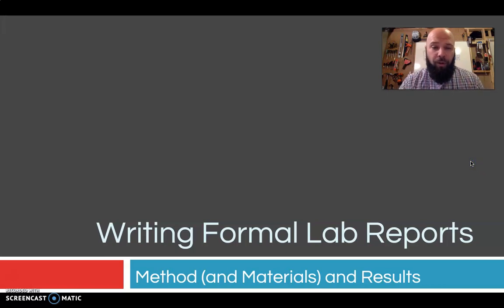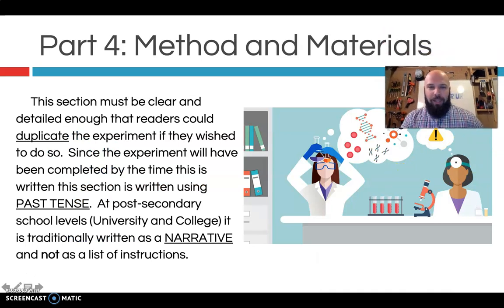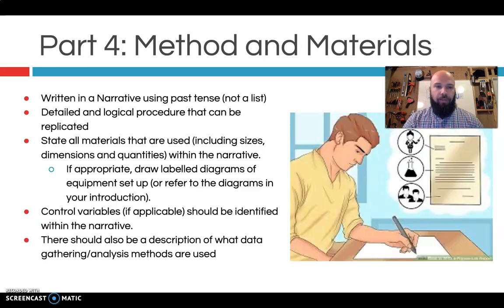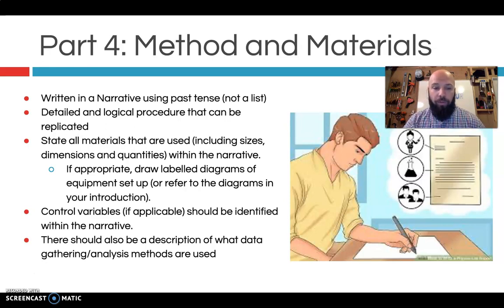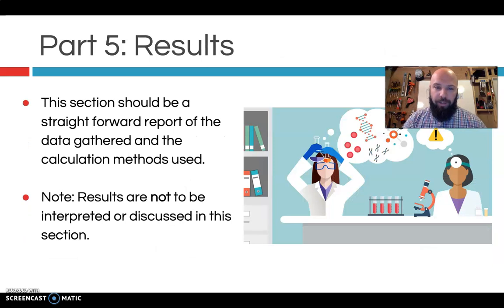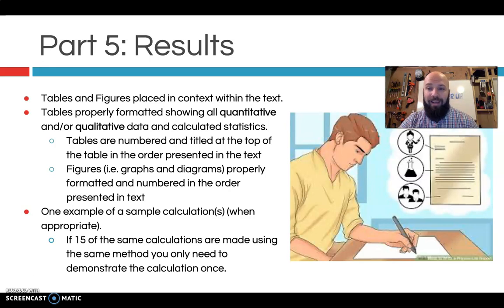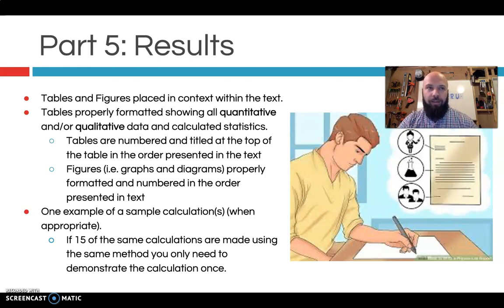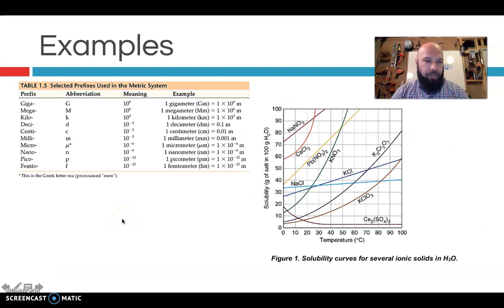Formal Lab Writing - Method & Results